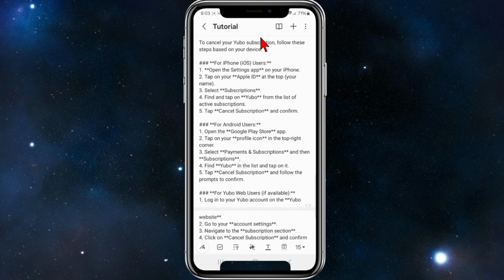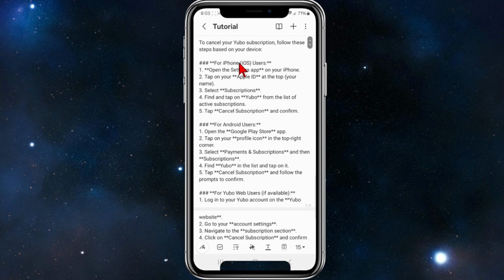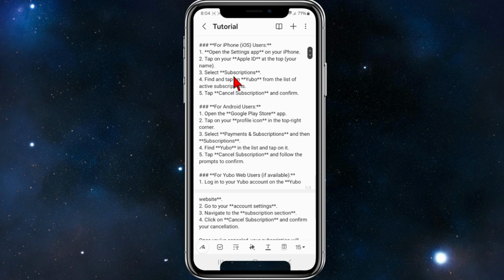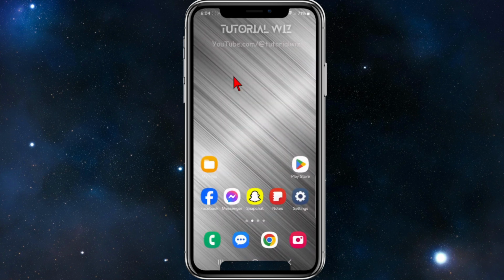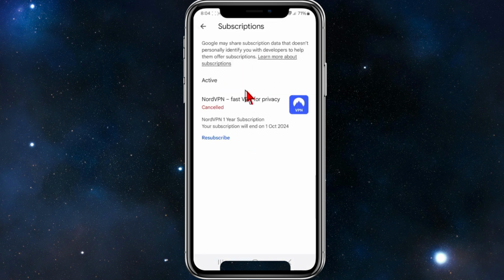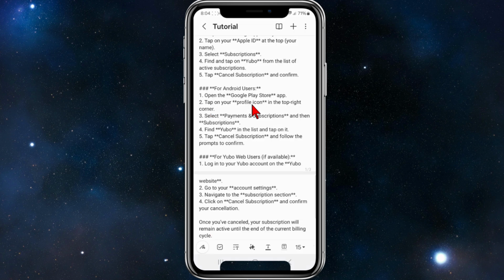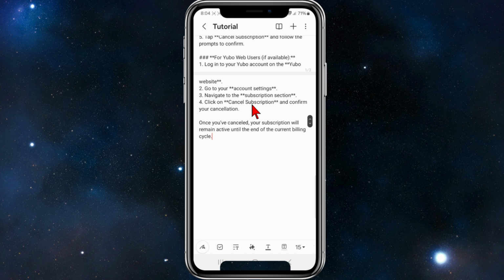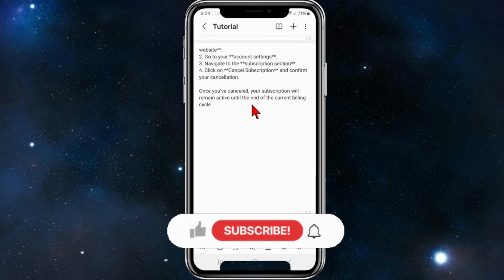How To Cancel Yubo Subscription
In this video, I’ll show you how to cancel your Yubo subscription. I’ll guide you step by step through the process to ensure your subscription is successfully terminated. Follow along to avoid any unwanted charges from Yubo!